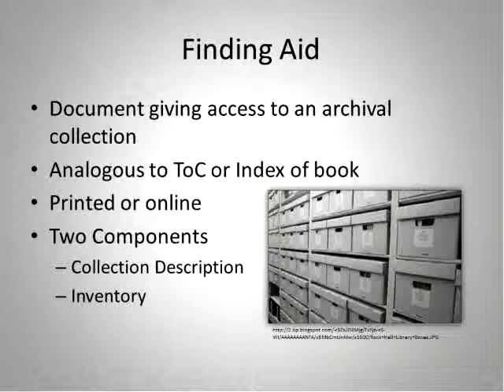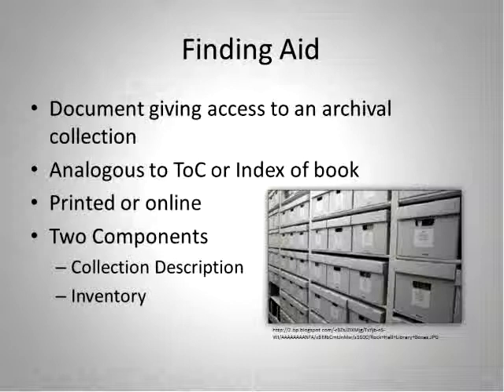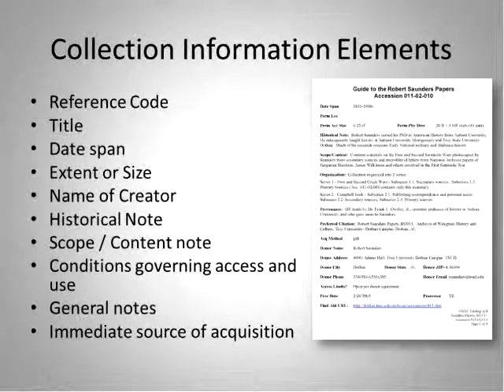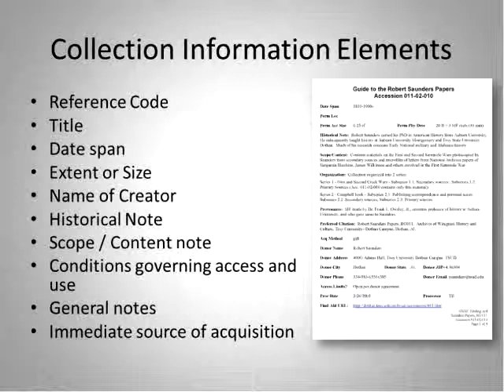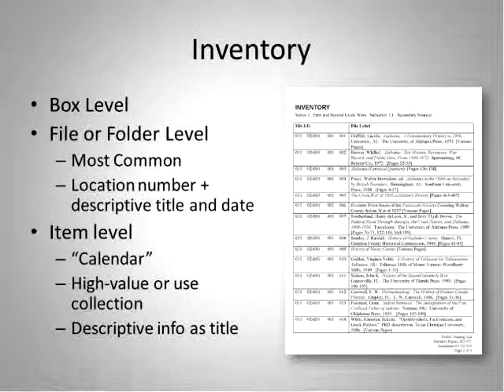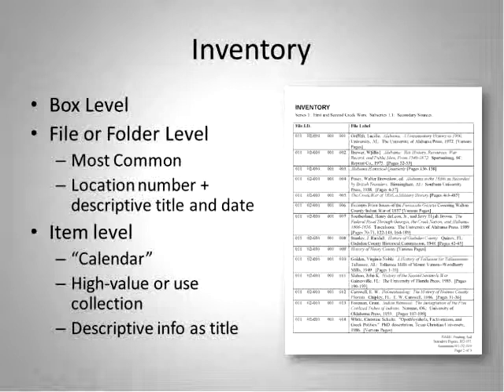READING A FINDING AID